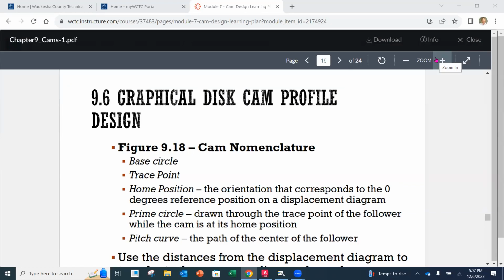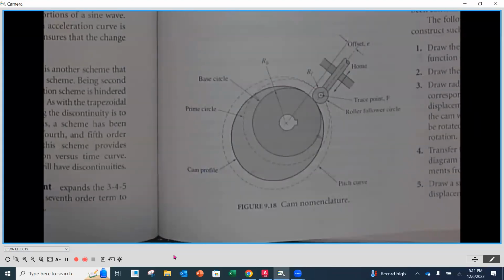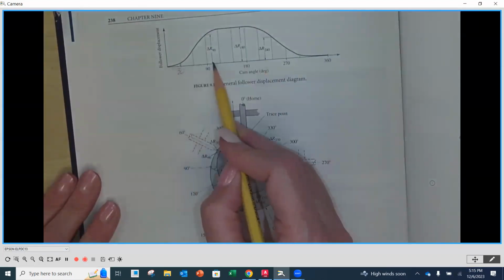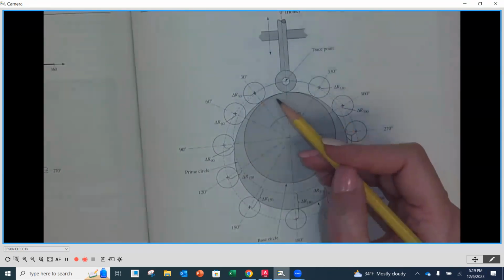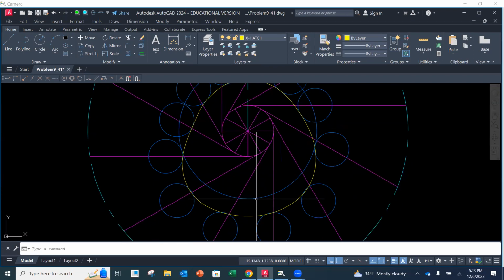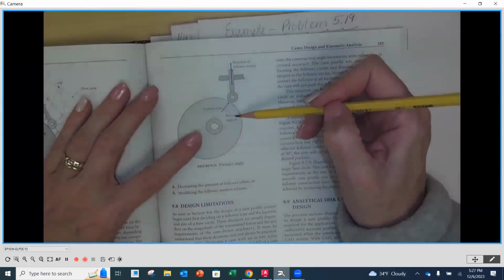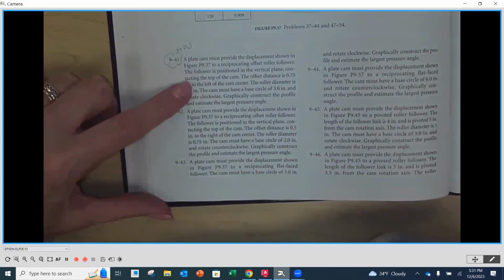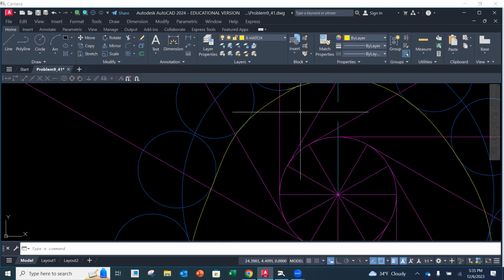WCTC_Kinematics_Module7_Lecture_Part2